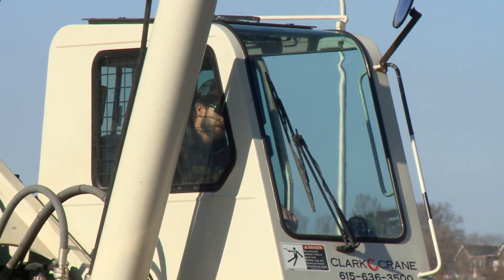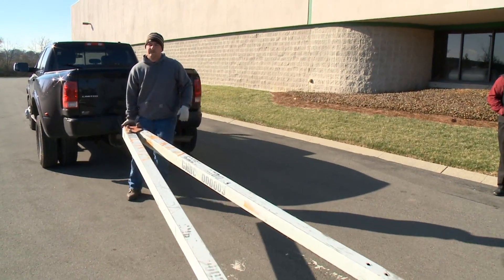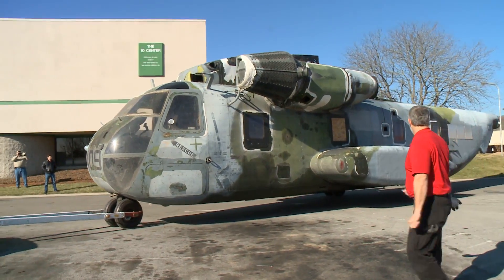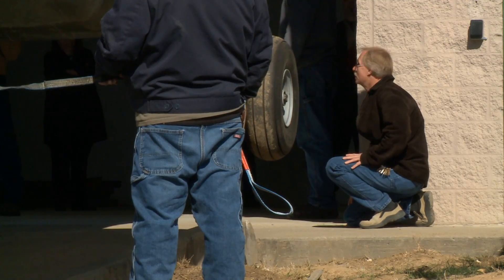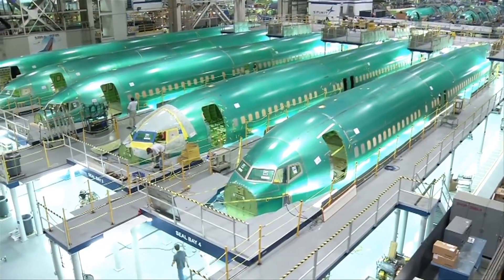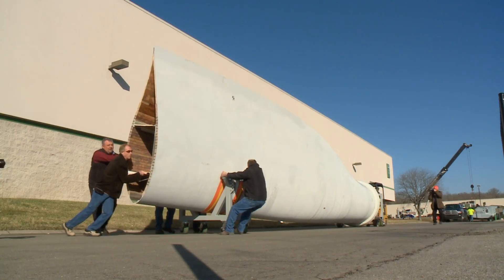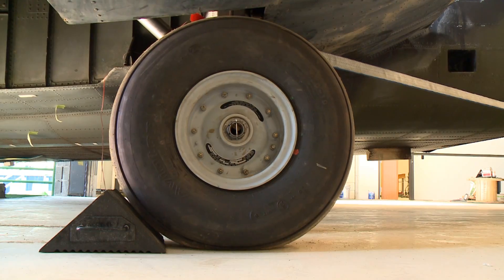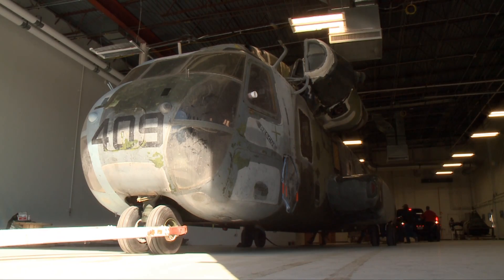Giant Helicopter Arrives: First Step for Engineering Lab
The recent delivery of a giant military helicopter is the first step in creating a unique full-scale Vanderbilt engineering lab. As Barb Cramer reports, the lab will help faculty and students identify potential problems in newly developed hi-tech manufacturing materials.